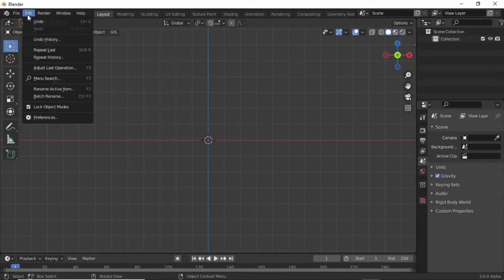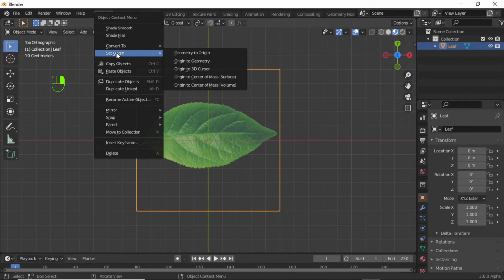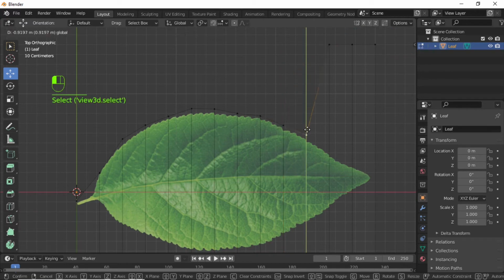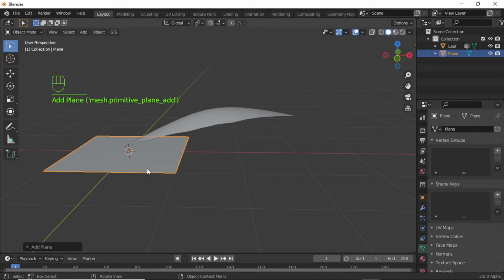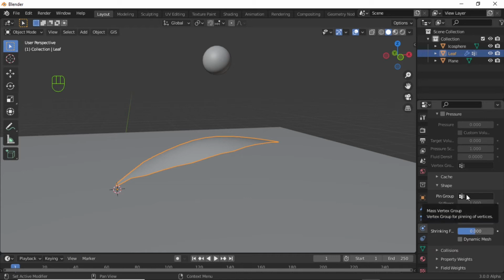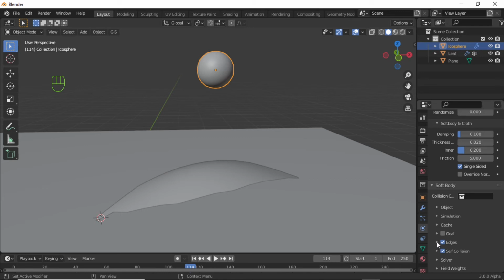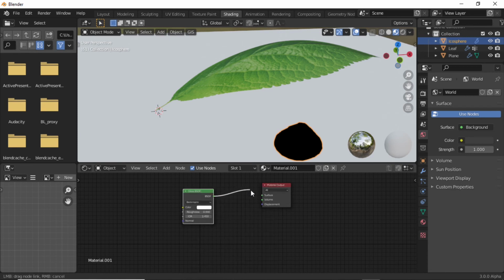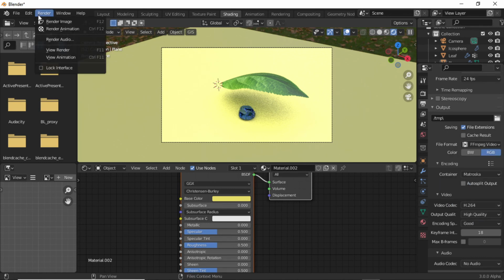Blender 3.0 -Water drop falling on Leaf Tutorial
Hello friends,
In this video, you are about to learn water drop falling on leaf in blender.

cloth simulation blender 2.8,
cloth simulation blender 2.9,
cloth simulation blender 2.79,
cloth simulation blender tutorial,
blender character cloth simulation,
blender cloth simulation collision,
cloth simulation in blender 2.8,
blender eevee cloth simulation,
blender cloth simulation flag,
blender cloth simulation pressure,
blender realistic cloth simulation,
blender cloth simulation wind,
blender cloth simulation 2.9,
blender cloth simulation addon,
cloth simulation in blender,
bake cloth simulation blender,
blender cloth simulation clipping,
blender cloth simulation crumpling,
blender cloth simulation freaking out,
blender soft body simulation,
blender soft body collision,
blender soft body animation,
blender soft body physics,
blender soft body character,
blender soft body collision with rigid body,
blender soft body cloth,
blender soft body goal,
blender soft body addon,
blender soft body ball,
blender soft body bones,
blender soft body control point,
blender soft body curve,
soft body physics blender 2.9,
soft body simulation blender 2.9,
blender 2.9 softbody,
blender 3d cloth simulation,
cloth animation blender,